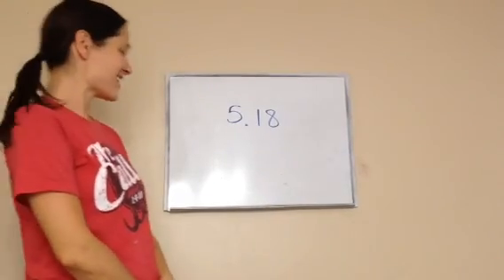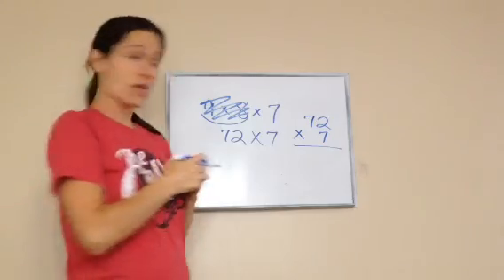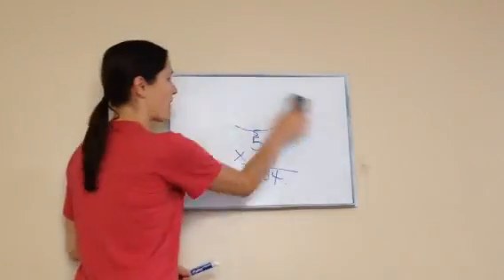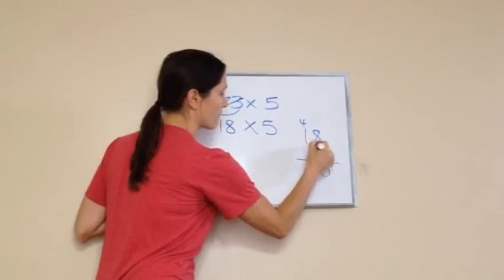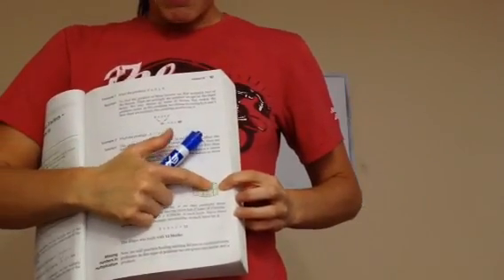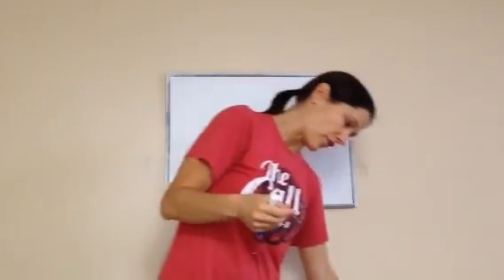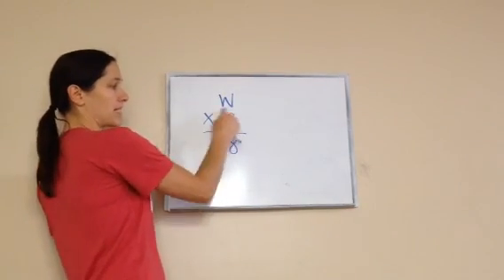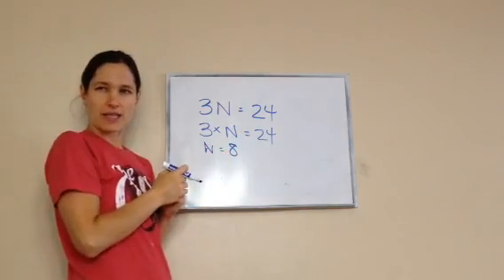Saxon Math 5th Grade - Lesson 18 - Multiplying Three Factor